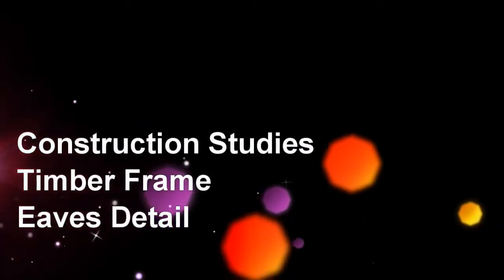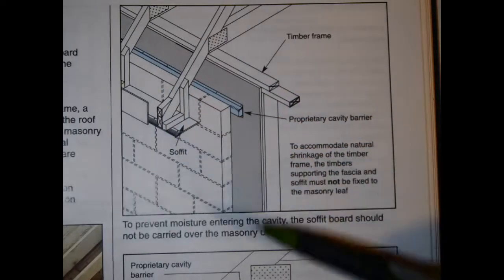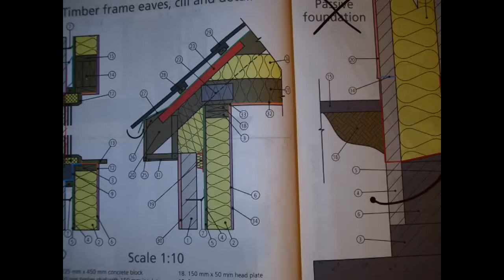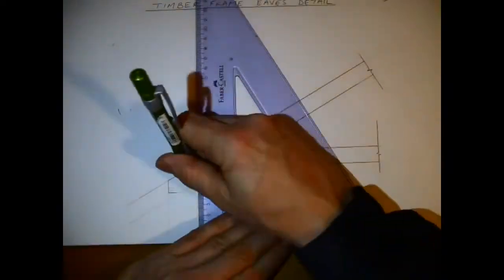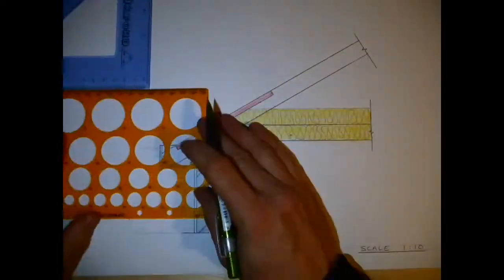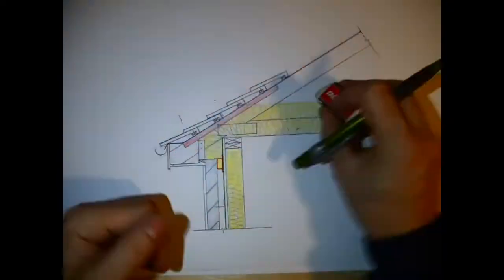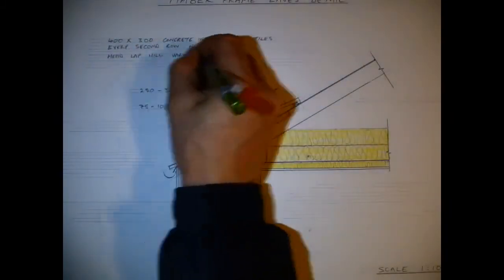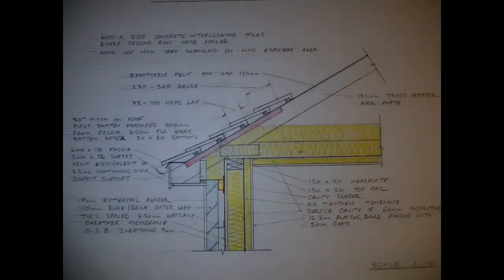Timber Frame Eaves Detail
Leaving Cert Construction Studies drawing detail scale 1:5 of a timber frame eaves detail.